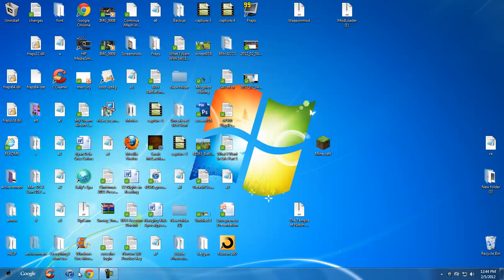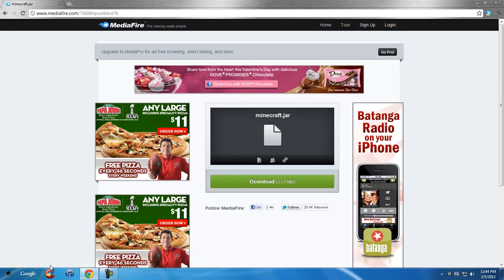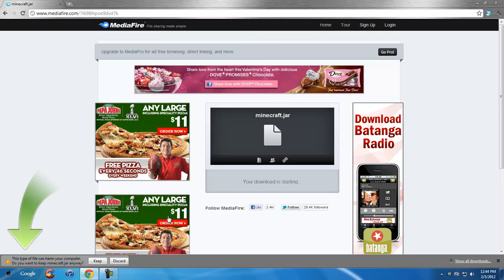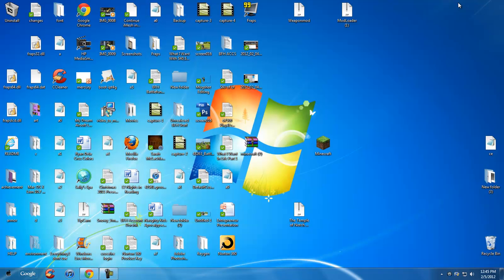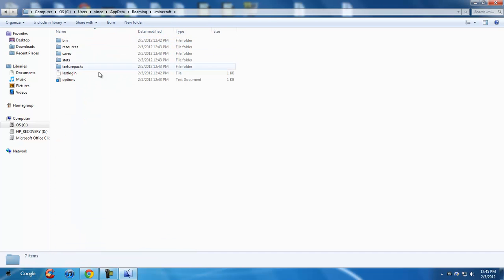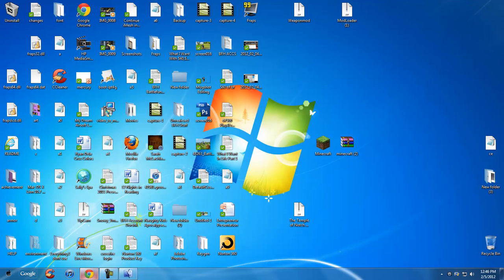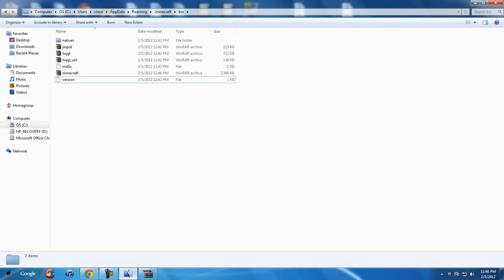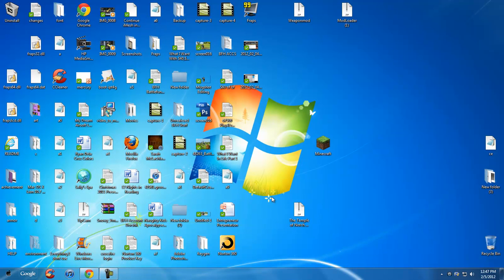Minecraft Hax-Nodus Hack Client Tutorial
READ FOR LINKS!

Winrar

7 Zip

THNX FOR WATCHIN!